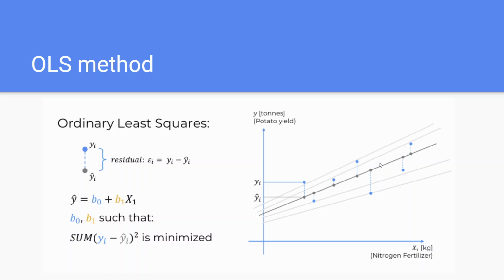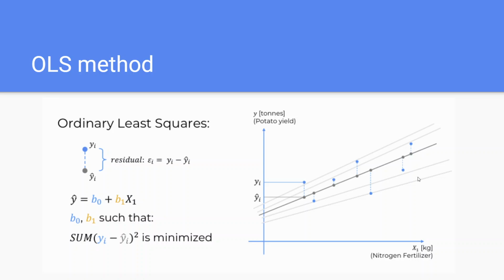OLS estimators in Simple Linear Regression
Discover the power of Ordinary Least Squares (OLS) regression in this comprehensive tutorial! Learn how to apply the OLS method to find the best-fitting line for your data, minimize errors, and make accurate predictions. Ideal for beginners in data science and statistics, this video breaks down the OLS technique with clear examples and step-by-step instructions.